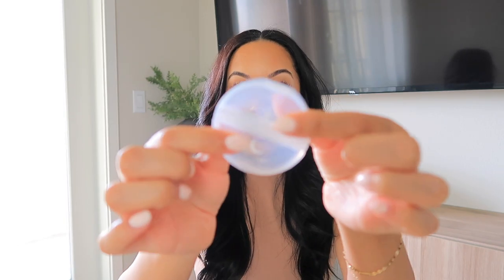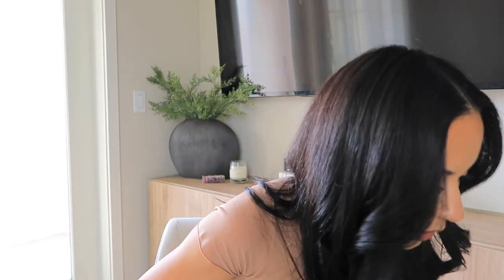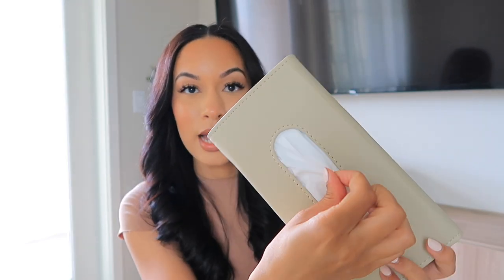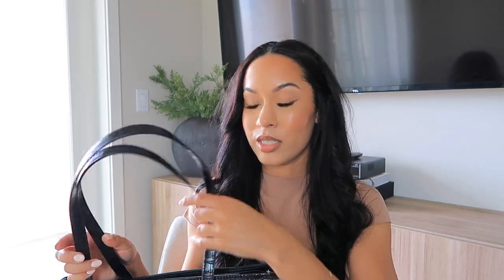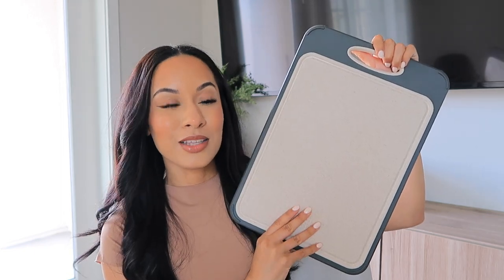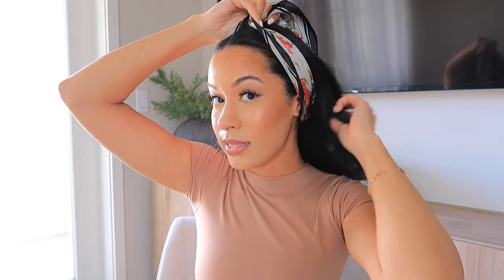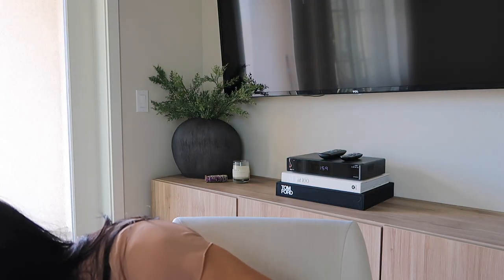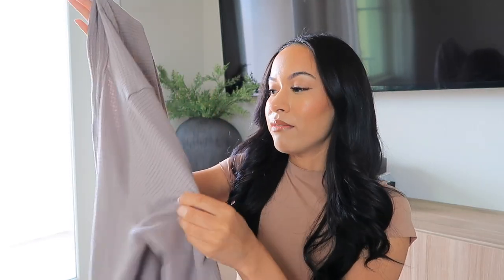AMAZON FAVORITES + HAUL | Marie Jay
PRODUCTS
Vitamin/Pill Organizer
Mini Razor
Half Gallon Water Jug
Car Tissue Holder
Sound Machine
Phone Light
Filming Light
Work Bag
Cocktail Glasses
Cutting Board
Floral Silk Scarf
Orange Shorts
Beige Shorts
Leopard Tank Swimsuit
Leopard Low Cut Swimsuit
Beige Waffle Robe